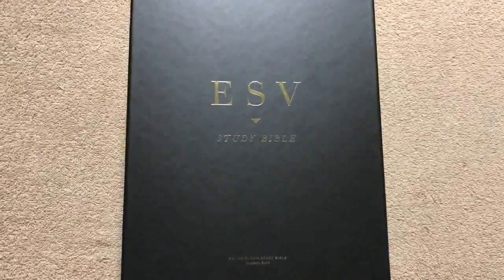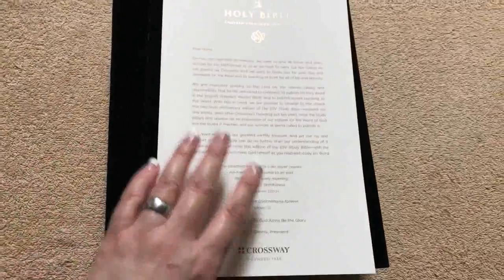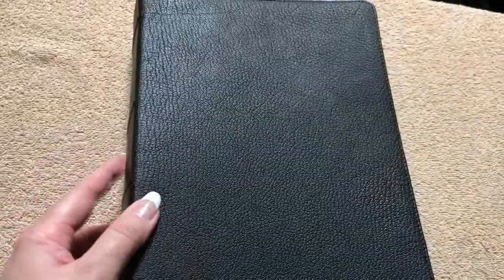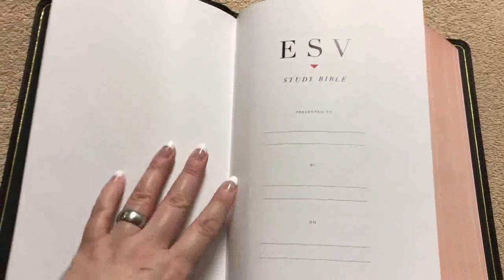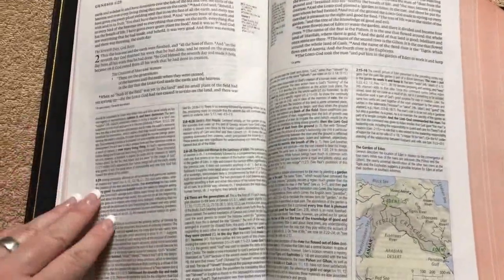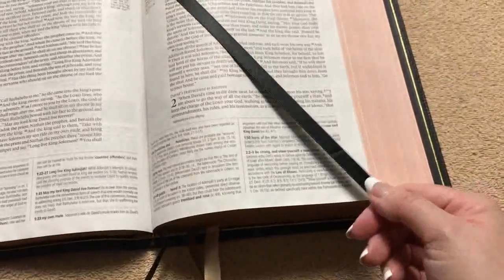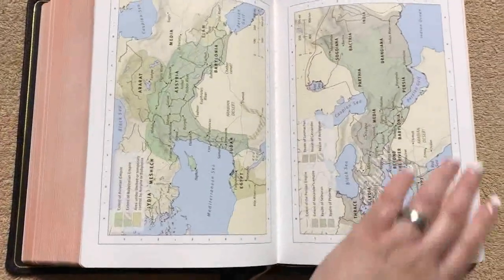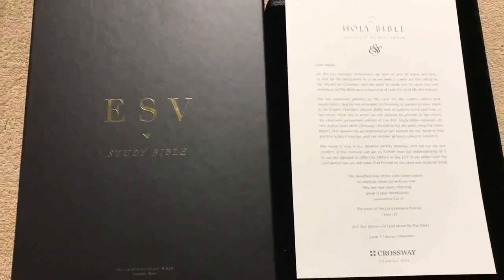Crossway ESV Heirloom Study Bible Review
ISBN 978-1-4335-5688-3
ESV Heirloom Study Bible in black, natural grain goatskin by Crossway. This Heirloom edition marks the 80th Anniversary of Crossway and marks the 10th Anniversary of the ESV Study Bible.

If you would like to see a video that contains more of the content and study aids in this Bible please see the video linked below.

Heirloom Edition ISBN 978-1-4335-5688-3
This one may be harder to find

TruTone Brown/Cordovan Portfolio Design 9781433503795